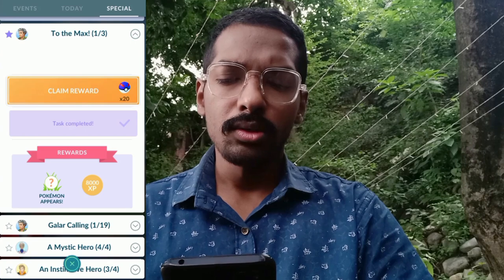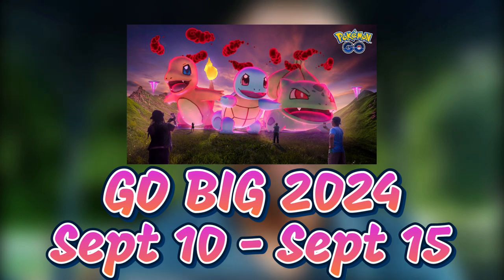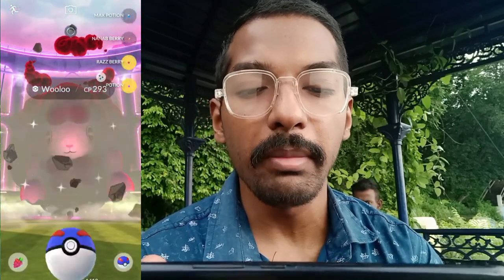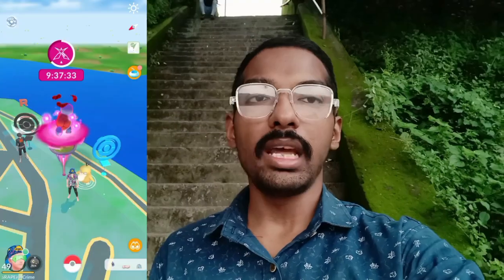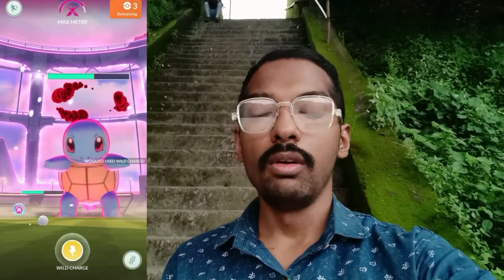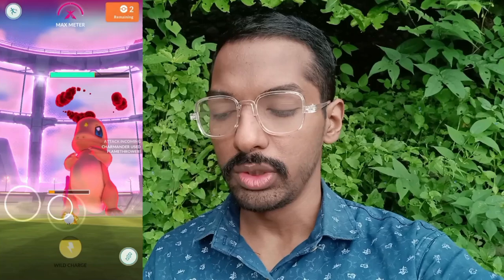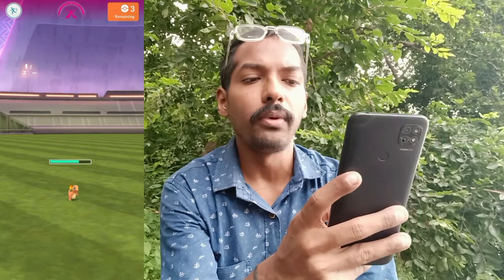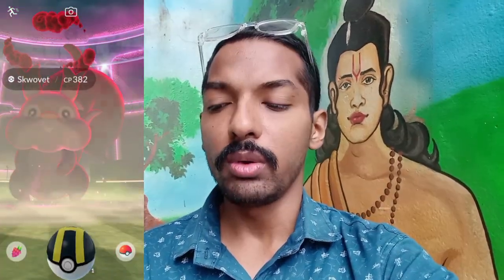Go Big in *NEW* Max Battles! Pokemon Go...